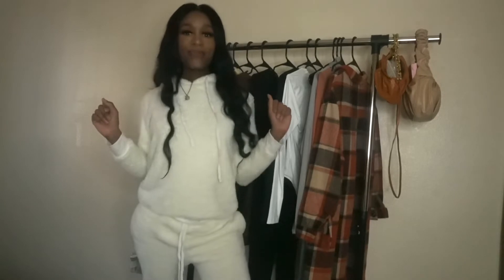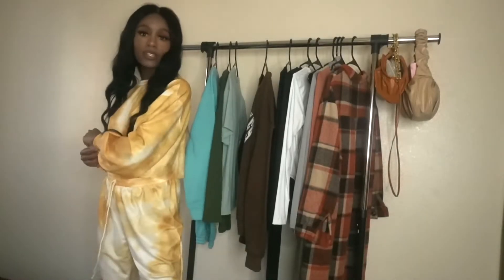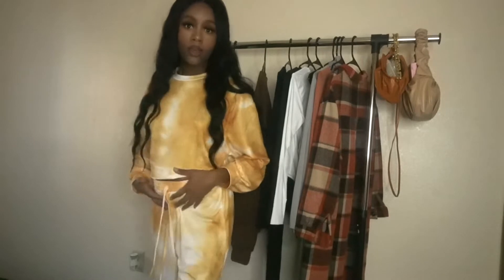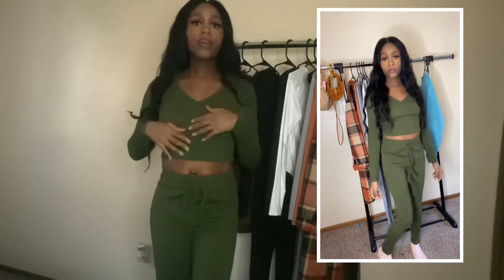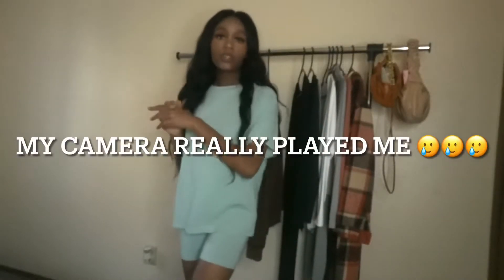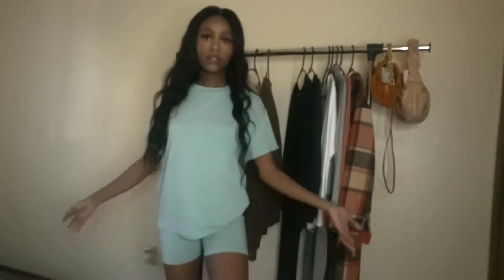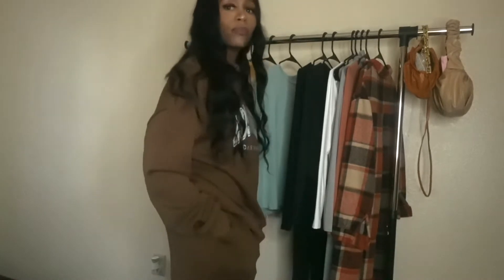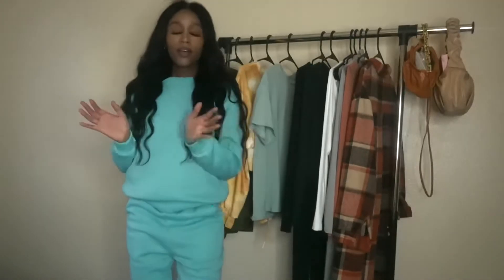Shein matching sets try on haul / Shein loungewear sets / Shein Maternity sets / Shein 2 piece sets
Hey babes! Today's vlog is the cutest Shein matching sets try on haul. These matching/loungewear sets are part 1 of the goodies that I ordered from Shein (Part 2 goes live Wednesday.) These matching loungewear sets are the perfect maternity options and definitely passed the vibe check!  Don't forget that DashofDaysh is a place for you to learn how to save your coins, own your confidence, and continue to build your empire!!

xoxo,
         Daysh

// Products Mentioned
🌸 Tie-Dye Set
🌸 Olive Set
🌸 Blue Short Set
🌸 Brown Set
🌸 Blue Long Set
🌸 26" Unice wig

// Shop The Marble Collection Stationery Line
🌸 8.5x11 Pink Marble Notebook
🌸 6x9 Pink Marble Notebook
🌸 8.5x11 Blue Marble Notebook
🌸 6x9 Blue Marble Notebook

// Video Mentioned

// Grab Your FREE budget template

🌸SHARE IT WITH A BABE THAT NEEDS IT

// Video Chapters

0:00-0:51 Intro
0:52-2:14 Set 1
2:15-3:30 Set 2
3:31-4:23 Set 3
4:24-6:02 Set 4
6:03-7:00 Set 5
7:01-9:02 Pricing
9:03-10:14 Closing

// Extra Details